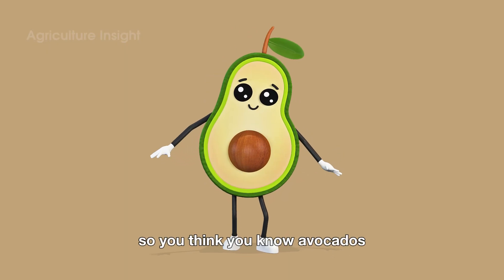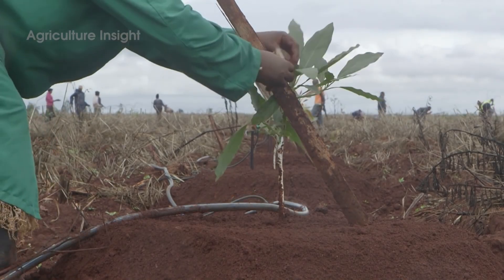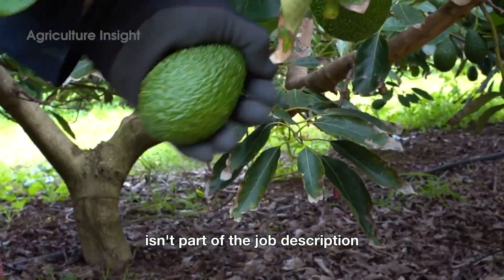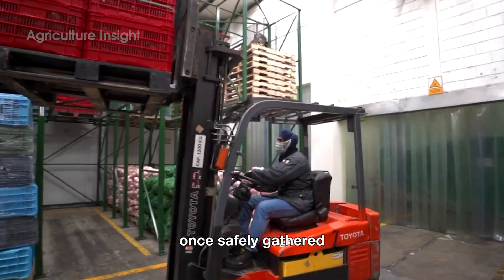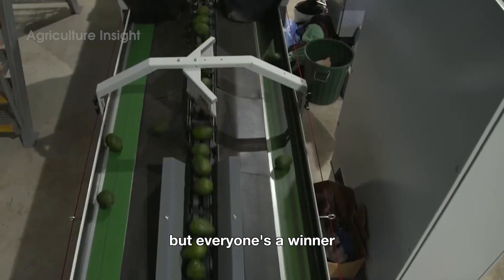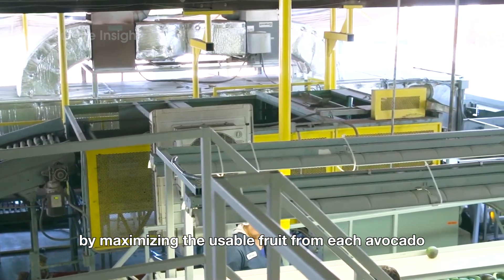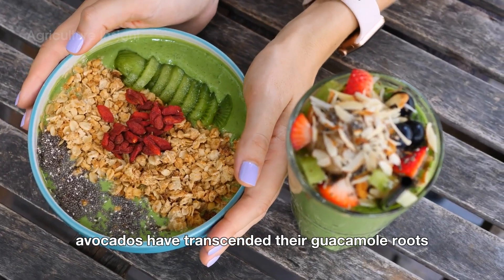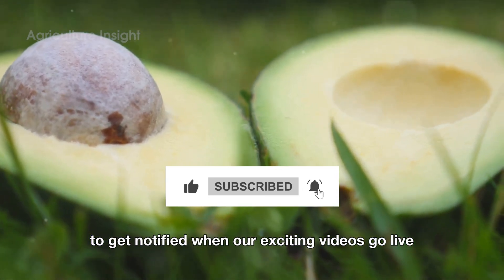How American Farmers Harvest 189 Thousand Tons Of Avocados | Farming Documentary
How American Farmers Harvest 189 Thousand Tons Of Avocados And Process Them In Modern Factories - Let's Dive In!

In this video, we'll dive into the art of planting and breeding avocado trees. Discover how farmers play matchmaker with avocado varieties to create the creamiest, most delicious fruits. It's like speed dating for plants, aiming for that perfect guac-worthy offspring!
But the adventure doesn't stop there. We'll unveil the modern machinery marvels that take over once the avocados are harvested. See how these gadgets not only speed up production but also make sure every avocado product is top-notch and safe to eat.
Finally, we'll explore the impact of avocados on the U.S. economy, cuisine, and culture. Learn how this humble fruit became an economic powerhouse, a staple in our diets, and a pop culture icon—all while being the star of countless memes!

What You'll Discover:
00:00 Intro
00:31 Grow avocados
02:59 Harvest Time
05:29 The Factory Fiesta
10:17 Avocados and the American Dream